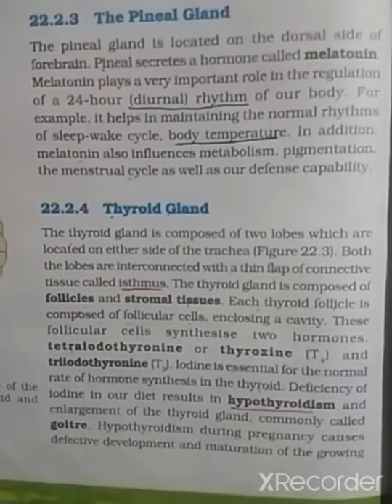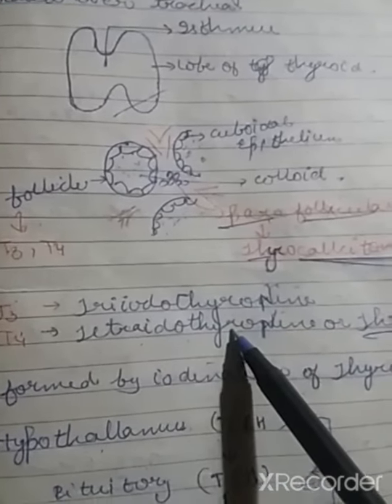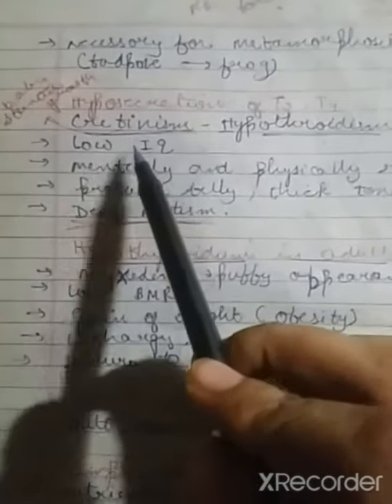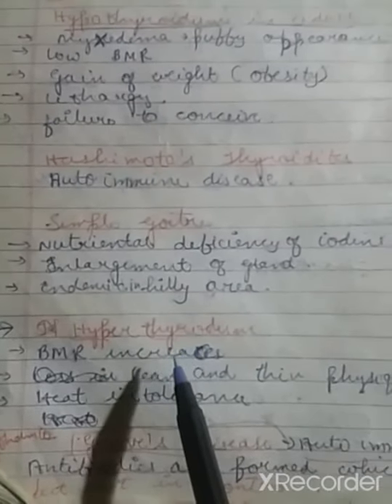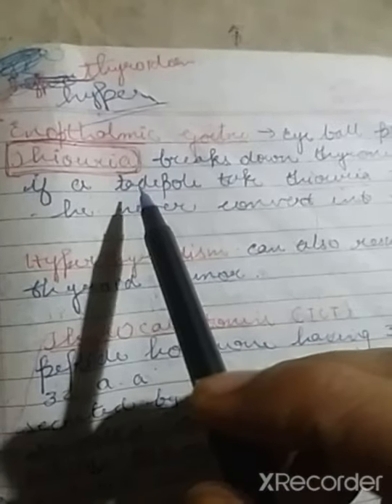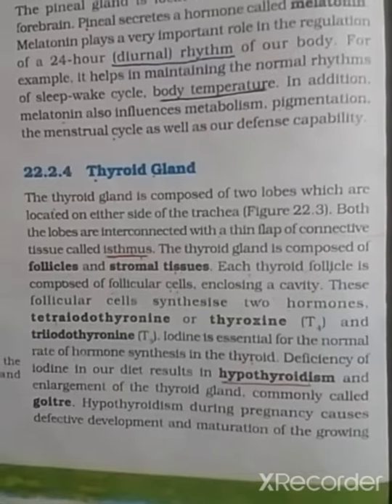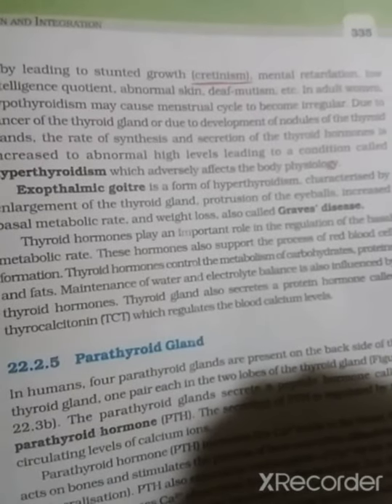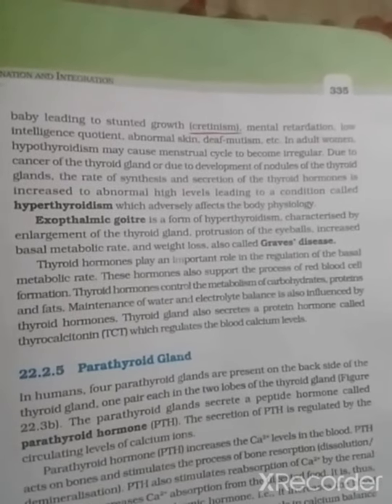Thyroid gland | parathyroid gland | Hypothyrodism | Hyperthyrodism | chapter 22 | NCERT | NEET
Thyroid Gland
Illustration of the thyroid and parathyroid glands
The thyroid gland is a very vascular organ that is located in the neck. It consists of two lobes, one on each side of the trachea, just below the larynx or voice box. The two lobes are connected by a narrow band of tissue called the isthmus. Internally, the gland consists of follicles, which produce thyroxine and triiodothyronine hormones. These hormones contain iodine.

About 95 percent of the active thyroid hormone is thyroxine, and most of the remaining 5 percent is triiodothyronine. Both of these require iodine for their synthesis. Thyroid hormone secretion is regulated by a negative feedback mechanism that involves the amount of circulating hormone, hypothalamus, and adenohypophysis.

If there is an iodine deficiency, the thyroid cannot make sufficient hormone. This stimulates the anterior pituitary to secrete thyroid-stimulating hormone, which causes the thyroid gland to increase in size in a vain attempt to produce more hormones. But it cannot produce more hormones because it does not have the necessary raw material, iodine. This type of thyroid enlargement is called simple goiter or iodine deficiency goiter.

Calcitonin is secreted by the parafollicular cells of the thyroid gland. This hormone opposes the action of the parathyroid glands by reducing the calcium level in the blood. If blood calcium becomes too high, calcitonin is secreted until calcium ion levels decrease to normal.

Parathyroid Gland
Four small masses of epithelial tissue are embedded in the connective tissue capsule on the posterior surface of the thyroid glands. These are parathyroid glands, and they secrete parathyroid hormone or parathormone. Parathyroid hormone is the most important regulator of blood calcium levels. The hormone is secreted in response to low blood calcium levels, and its effect is to increase those levels.

Hypoparathyroidism, or insufficient secretion of parathyroid hormone, leads to increased nerve excitability. The low blood calcium levels trigger  spontaneous and continuous nerve impulses, which then stimulate muscle contraction

The thyroid gland uses iodine from food to make two thyroid hormones that regulate the way the body uses energy. The parathyroid glands are four tiny glands located behind the thyroid gland. The parathyroid glands produce a substance (parathyroid hormone) that helps control the amount of calcium in the blood.